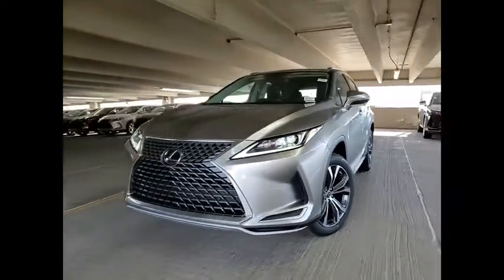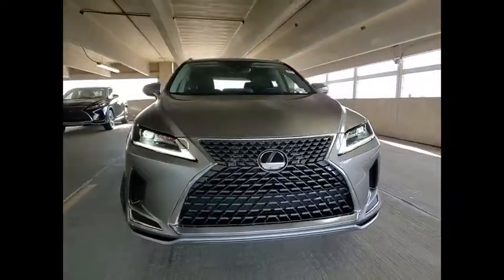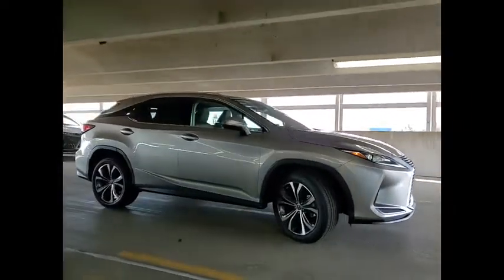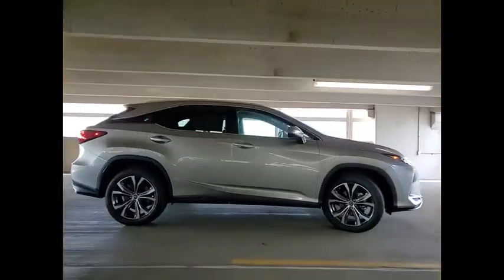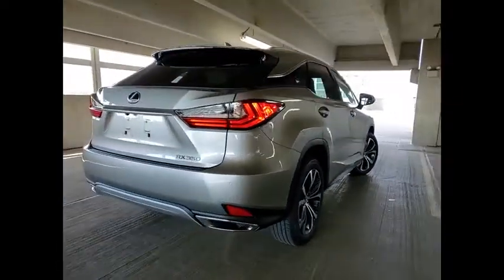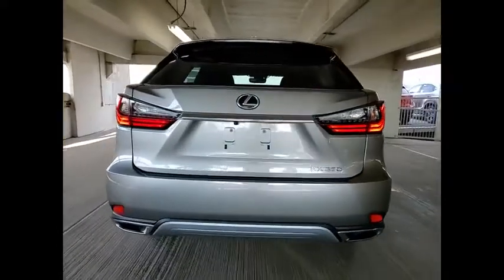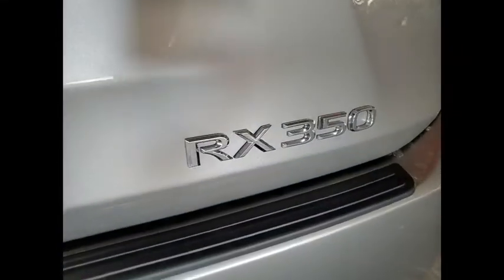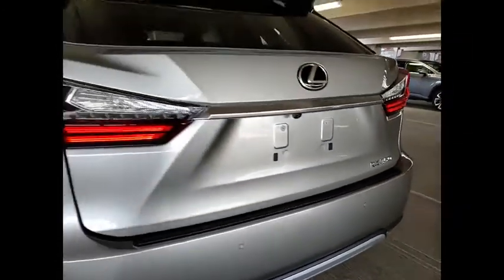2021 Lexus RX 350 Schaumburg IL 210327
2021 Lexus RX 350

Woodfield Lexus
350 E. Golf Rd

WIRELESS CHARGER|COLD WEATHER PACKAGE|20 SPLIT 5-SPOKE ALLOY WHEELS|HEATED/VENTILATED FRONT SEATS|POWER BACK DOOR W/ KICK SENSOR|PREMIUM PACKAGE|BLIND SPOT MONITOR|MOONROOF|WOOD & LEATHER STEERING WHEEL|DOOR EDGE FILM BY 3M|ACCESSORY PACKAGE